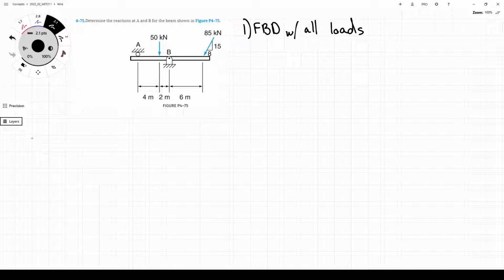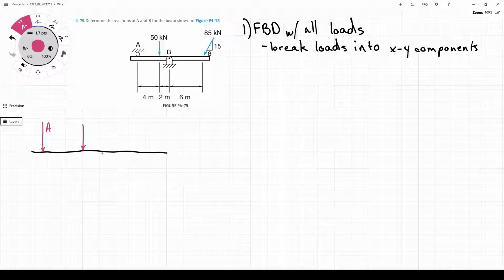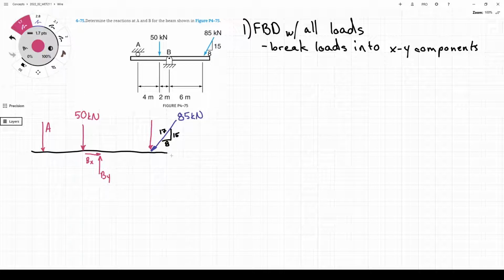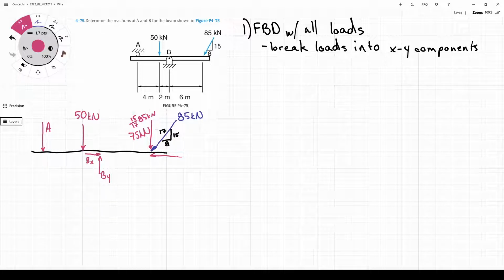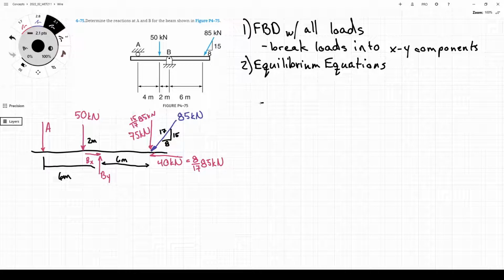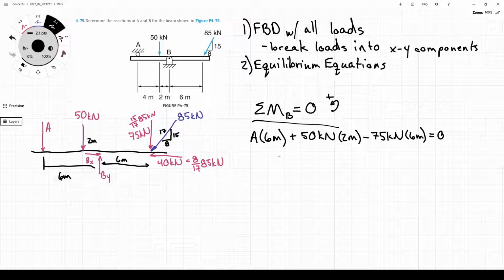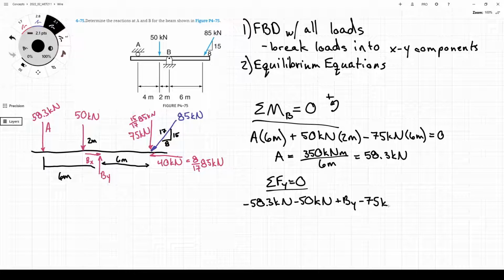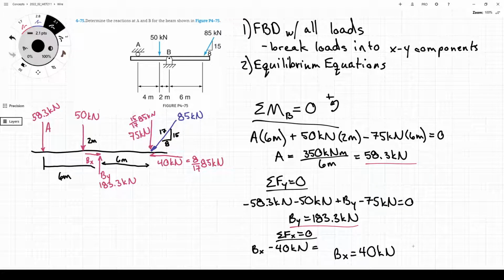Practice Problem 4-75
This video is a walkthrough of static equilibrium practice problem 4-75. The techniques used include creating a free body diagram, calculating component forces, and solving equilibrium equations for moments and horizontal and vertical forces.